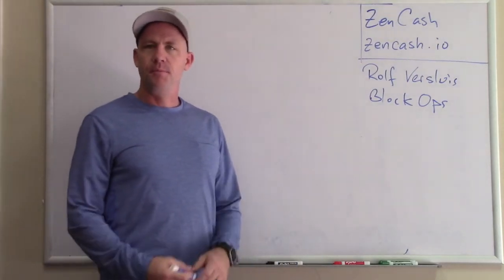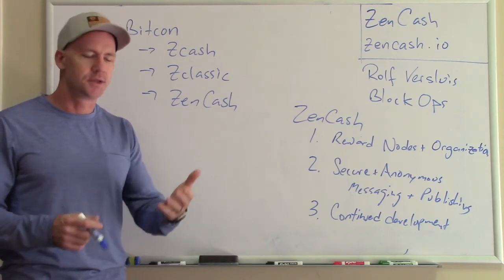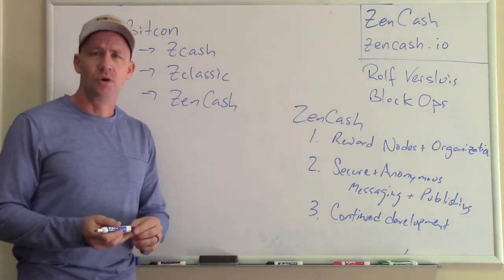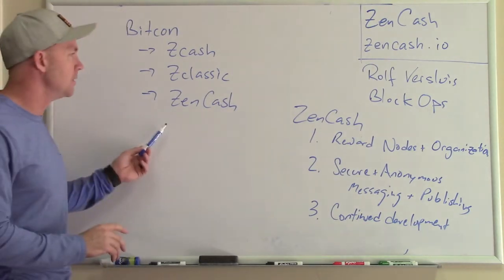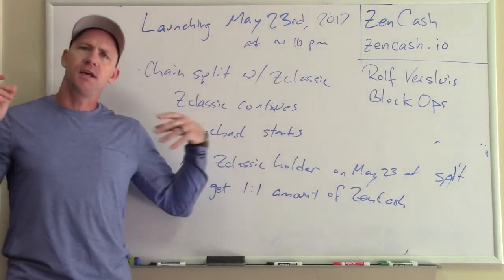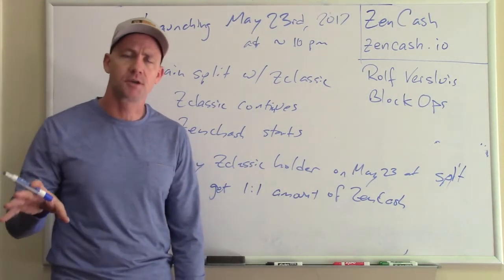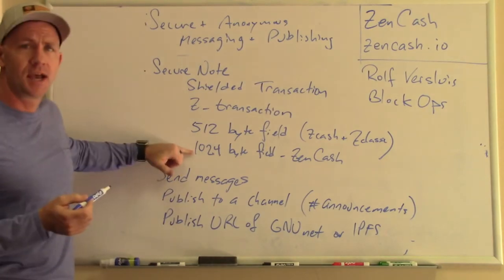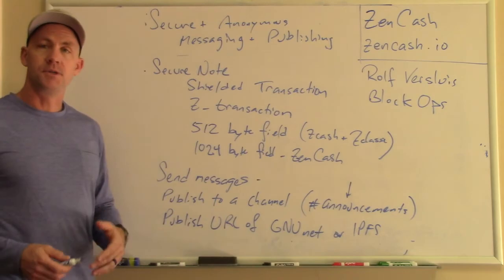ZenCash Intro Video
Introduction to the ZenCash Project. Purpose,  overview of ZenCash features, launch date is May 23 2017